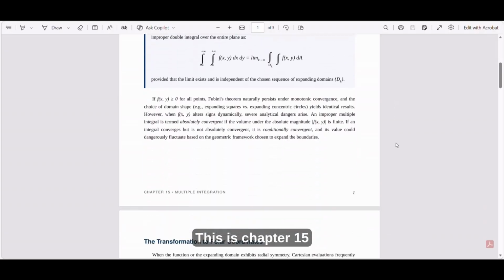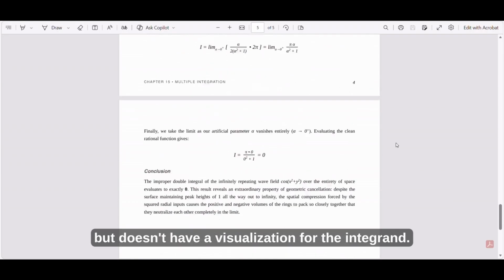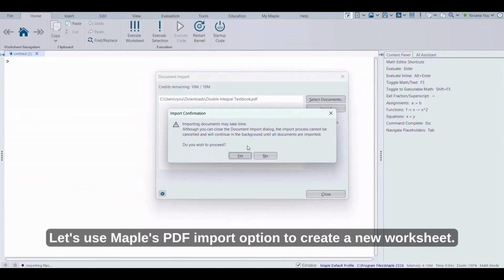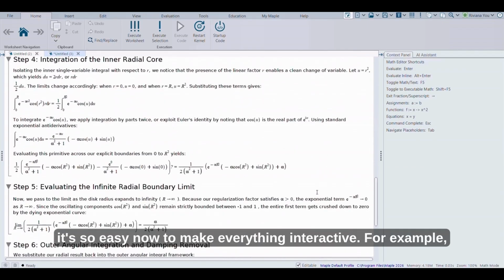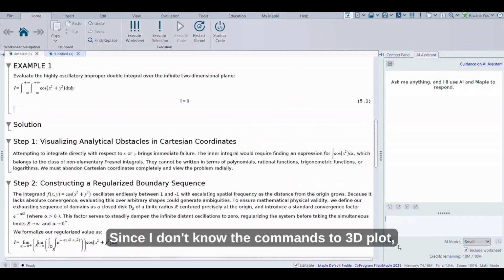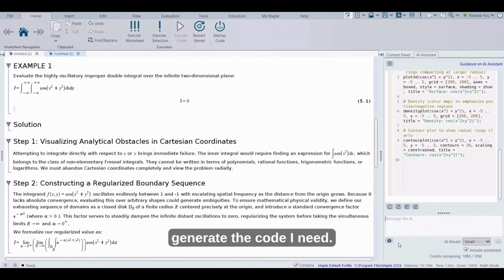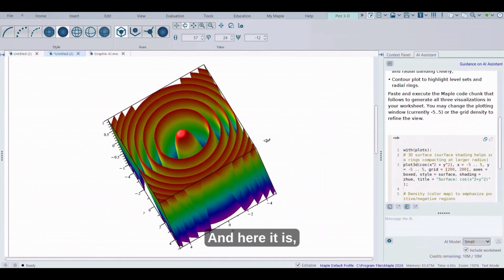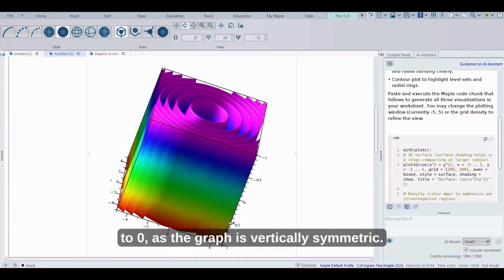Create a 3D Plot | AI in Maple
This video demonstrates how to use the AI Assistant in Maple 2026 to import a calculus textbook PDF, read the worksheet content and create a 3D plot, providing the visual intuition needed to better understand why the integral evaluates as it does.